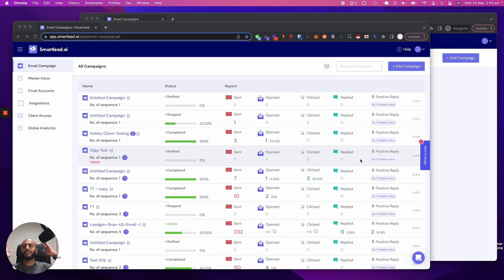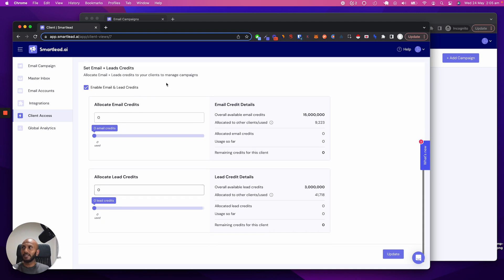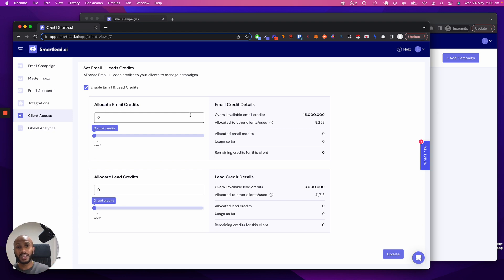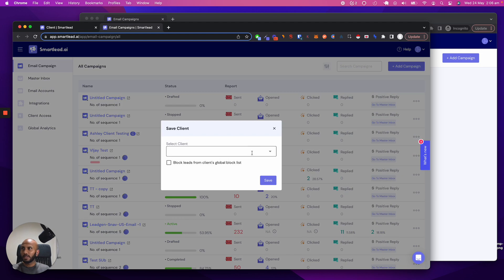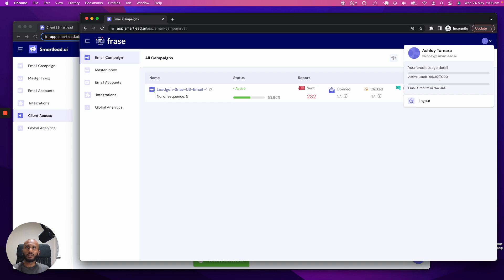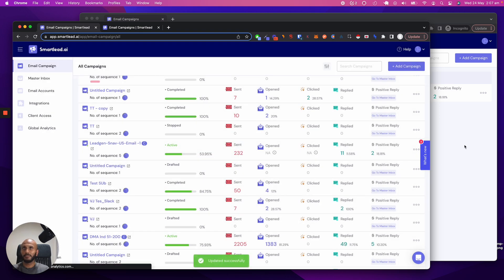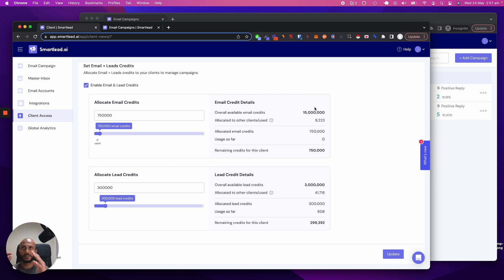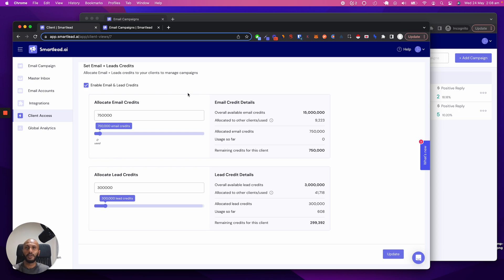Advanced Whitelabel Client Control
Welcome to a new era of client management in the cold emailing space! In this video, we unveil the revolutionary "Advanced Whitelabel Client Control" feature of our B2B SaaS software. Say goodbye to complexity and hello to streamlined client management!

📋 What's Covered in This Video:
👉 The Significance of Whitelabel Client Control
👉 Custom Limits and Permissions for Client Flexibility
👉 How to Create and Manage Whitelabel Clients with Ease

Ready to take control and enhance your client relationships? Let's get started!

🌐 Empower Your Whitelabel Clients Like Never Before:
Discover how our "Advanced Whitelabel Client Control" feature gives you the freedom to create custom limits and permissions tailored to each client's unique needs. No more one-size-fits-all solutions; it's time for precision.

🔐 Custom Limits, Seamless Permissions:
We'll walk you through the intuitive process of setting up limits and permissions for your whitelabel clients, ensuring that you provide exactly what they need without any unnecessary complications.

📊 Streamlined Client Management:
Managing clients has never been this smooth. With our advanced features, you can efficiently oversee client accounts, monitor their performance, and troubleshoot issues with ease.

📈 Elevate Your Client Relationships:
Join us in this video to learn how to strengthen your client relationships by offering them tailored solutions and maintaining control over their user experience.